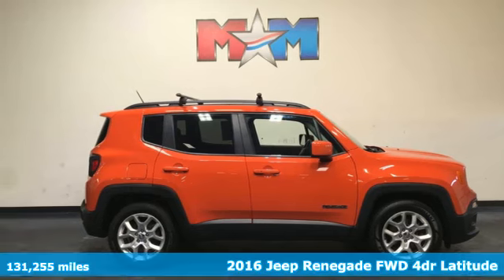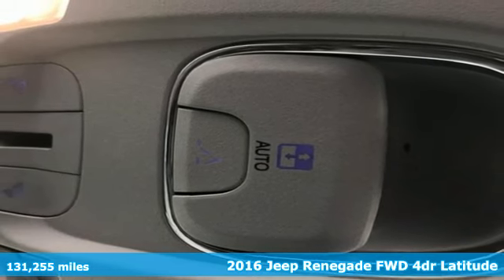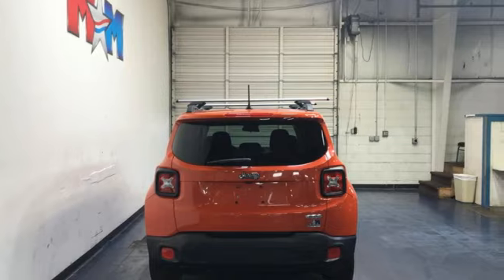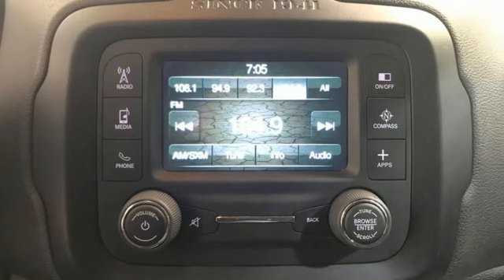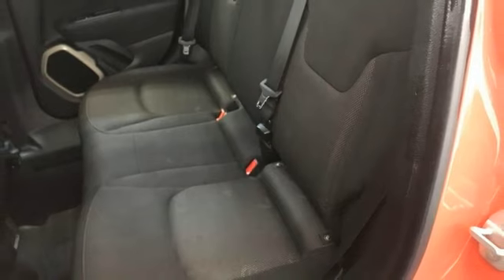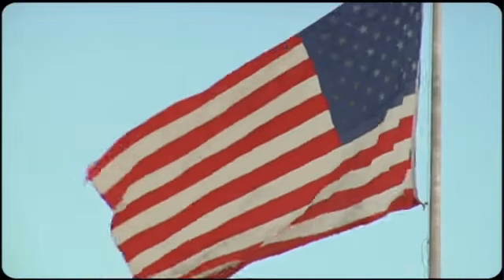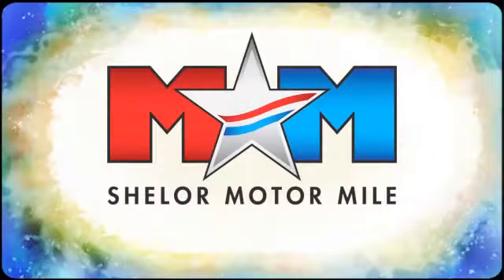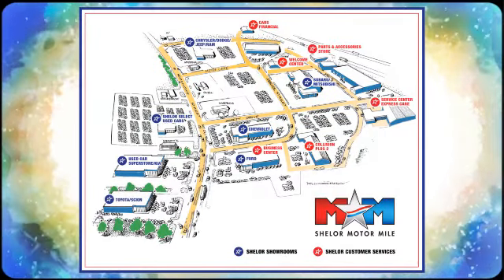Used 2016 Jeep Renegade Christiansburg VA Blacksburg, VA MT220354A - SOLD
Year: 2016
Make: Jeep
Model: Renegade
Trim: Sport Utility
Engine: 2.4L 4 Cylinder Engine
Transmission: 9-Speed A/T
Color: Omaha Orange
Interior: Black
Mileage: 131255
Stock #: MT220354A
VIN: ZACCJABT1GPD16258
Auction Cars on the Motor Mile provides another vehicle segment to our already considerable selection. These are vehicles that did not meet our retail standards for Shelor Used Car Certification, but still provide affordable transportation. Some vehicles may have mechanical issues; not all mechanical issues will be known at the time of inspection or at the time of sale. All vehicles pass Virginia State Inspection. br /br /AUCTION CARbr /This vehicle is being sold AS-IS, with no warranty. EPA 31 MPG Hwy/22 MPG City! Great Shape. Moonroof, BluetoothA®, iPod/MP3 Input, Back-Up Camera, MY SKY POWER/REMOVABLE SUNROOF , ENGINE: 2.4L I4 MULTIAIR, TRANSMISSION: 9-SPEED 948TE AUTOMATIC. REMOTE START SYSTEM. READ MORE! br /br /KEY FEATURES INCLUDEbr /Back-Up Camera, iPod/MP3 Input, BluetoothA® Rear Spoiler, MP3 Player, Satellite Radio, Privacy Glass, Steering Wheel Controls. br /br /OPTION PACKAGESbr /Flex Fuel Vehicle, Tires: P215/60R17 BSW AS Touring, 3.734 Axle Ratio, Engine Oil Cooler, Wheels: 17 x 7.0 Aluminum, Passive Entry/Keyless GOA®, Vinyl Shift Knob. Jeep Latitude with Omaha Orange exterior and Black interior features a 4 Cylinder Engine with 180 HP at 6400 RPM*. Serviced here, Originally bought here, Local Trade-In br /br /EXPERTS ARE SAYINGbr /Edmunds.com's review says The 2016 Jeep Renegade is a fine subcompact crossover SUV that has an abundance of character, is easy to drive and can surpass the competition when the road gets rocky.. Great Gas Mileage: 31 MPG Hwy. AutoCheck One Owner br /br /BUY FROM AN AWARD WINNING DEALERbr /At Shelor Motor Mile we have a price and payment to fit any budget. Our big selection means even bigger savings! Need extra spending money? Shelor wants your vehicle, and we're paying top dollar! br /br /Tax DMV Fees & $597 processing fee are not included in vehicle prices shown and must be paid by the purchaser. Vehicle information and equipment is based off standard equipment as decoded from VIN and may vary from vehicle to vehicle.br / Chevrolet Ford Chrysler Dodge Jeep & Ram prices include current factory rebates and incentives some of which may require financing through the manufacturer and/or the customer must own/trade a certain make of vehicle. Residency restrictions apply see dealer for details and restrictions. All pricing and details are believed to be accurate but we do not warrant or guarantee such accuracy. The prices shown above may vary from region to region as will incentives and are subject to change.